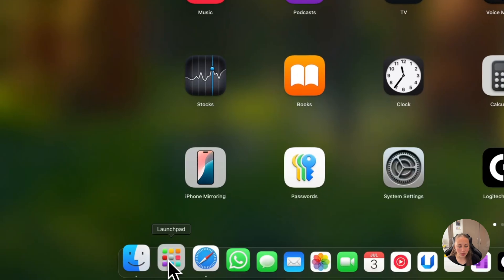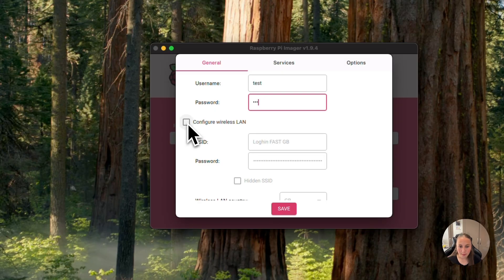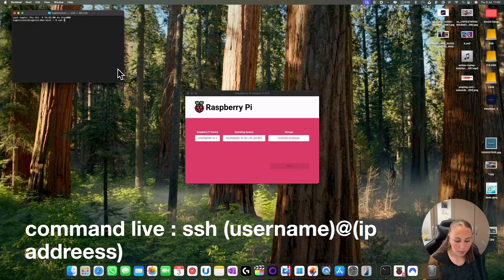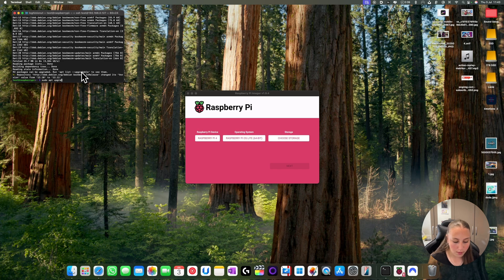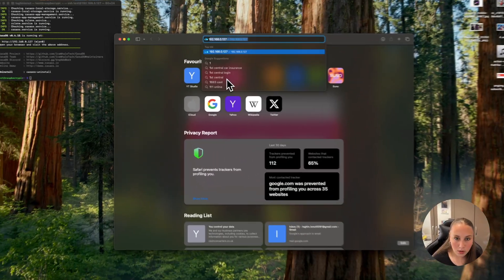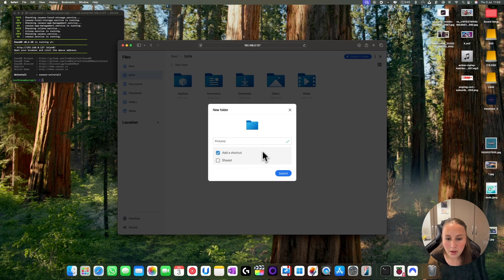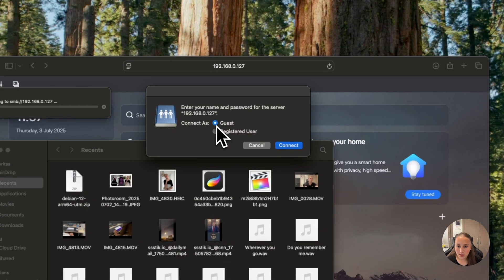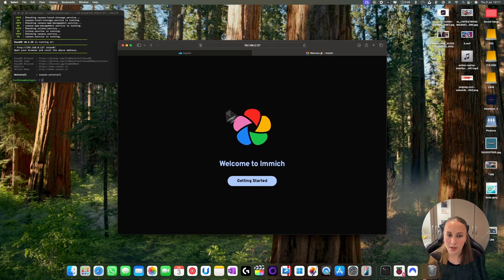think servers are hard? build my own at 15!